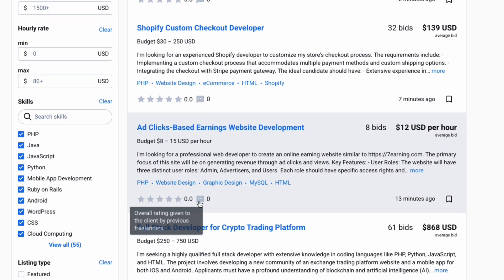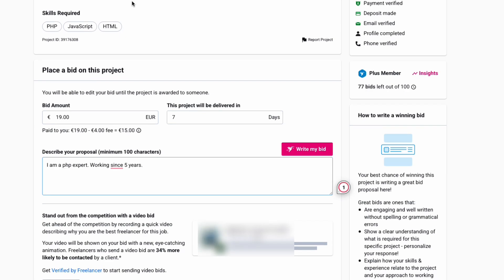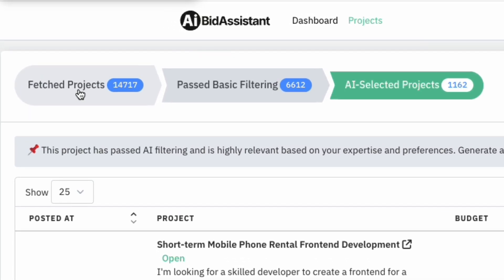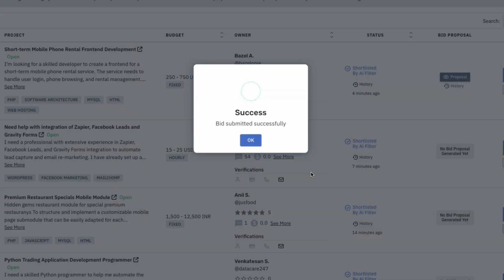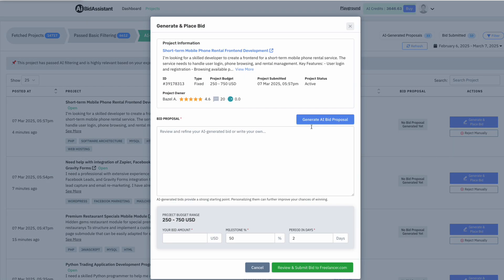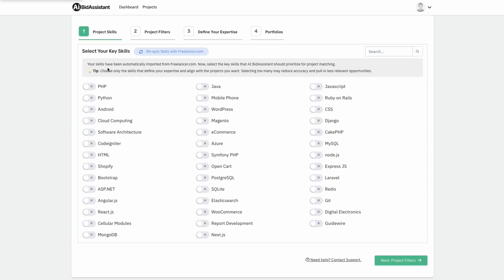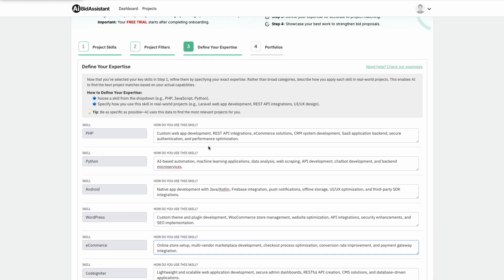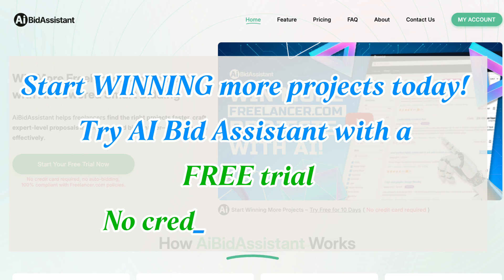AiBidAssistant: Supercharge Your Freelance Bidding!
💡 Freelancers, save time and bid smarter!
Introducing AiBidAssistant, an AI-powered bidding assistant designed to help Freelancer.com users find the right projects, craft expert-level proposals, and win more bids—without auto-bidding!

✅ Find high-value projects instantly with AI-powered filtering
✅ Write expert-level proposals in seconds
✅ Save 85% of your time spent on bidding
✅ 100% compliant with Freelancer.com—No auto-bidding, just smart bidding!

🚫 Warning: Auto-bidding is against Freelancer.com’s policies. AiBidAssistant helps you bid strategically—manually and effectively!

Individual freelancers
Agencies managing multiple projects
Developers, designers, marketers, writers & more!
🔥 Get started today and take your freelancing career to the next level!

This will ensure maximum visibility and engagement! 🚀

You said:
what abount adding hashtag related to freelancer.com
ChatGPT said:
Adding Hashtags Related to Freelancer.com
Yes! Adding relevant Freelancer.com-related hashtags can help YouTube better categorize your video and increase discoverability among freelancers.

Best Practice for Hashtags:
Place the most important hashtags in the first two lines of the description so they appear above the video title.
Limit to 3-5 main hashtags (YouTube prioritizes the first three hashtags).
Use additional hashtags at the end of the description to cover broader topics.
Updated Hashtag Placement:
At the Beginning of the Description (First 3 Hashtags Appear Above Title)
less
Copy
Edit
End of the Description (Additional Hashtags)
less
Copy
Edit
Final Optimized Description with Freelancer.com Hashtags